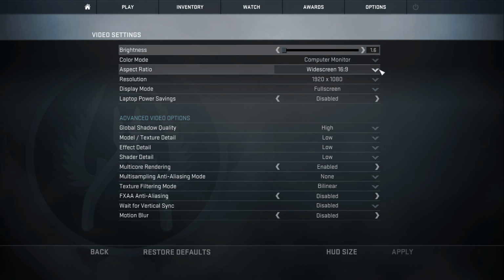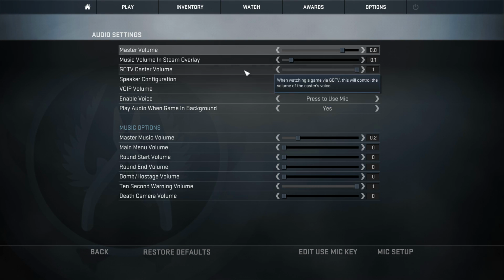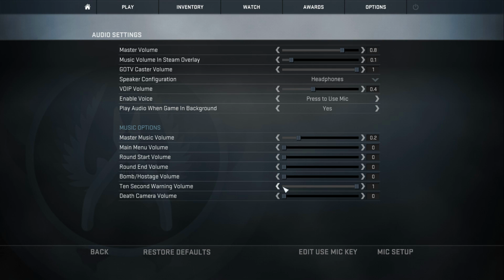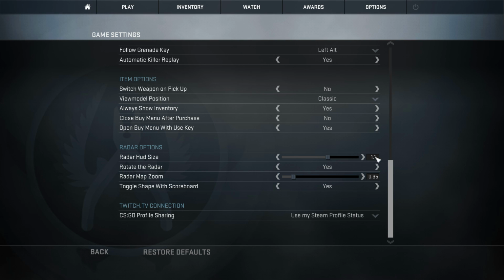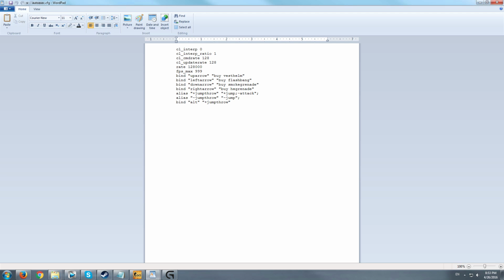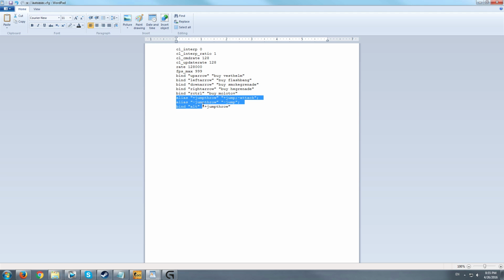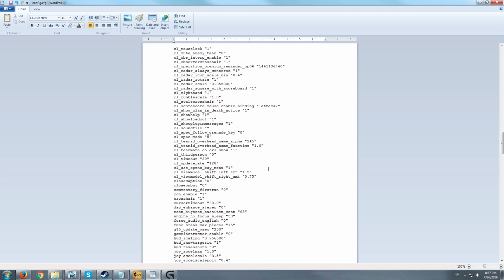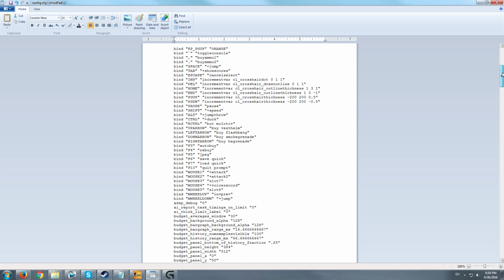My CSGO Settings, Options, Binds, Config, Crosshair, and More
I didn't intend this video to drag for so long, just set it to 2x speed and enjoy!

Resolution: 16:9 1920x1080
Sensetivity: 0.7 at 1600 DPI
Crosshair (Copy and Paste):
cl_crosshairsize 3.5;cl_crosshairgap -2;cl_crosshairthickness 1;cl_crosshairscale 2;cl_crosshairdot 0;cl_crosshair_drawoutline 0
Viewmodel: Classic
Jump Throw:
alias "+jumpthrow" "+jump;-attack";
alias "-jumpthrow" "-jump";
bind "alt" "+jumpthrow"

PC Specs:
Motherboard: AsRock Z77 Extreme4
Graphics Card: GeForce GTX 780 Ti
CPU: Intel i7-3770k
Ram: Kingston 2x8GB Kit
Power Supply: Cougar CMX 1000W
Case: CM Storm Scout 2